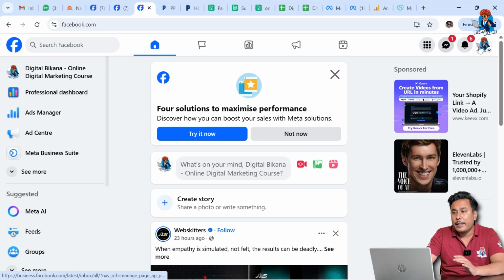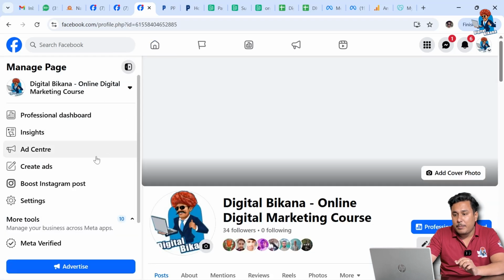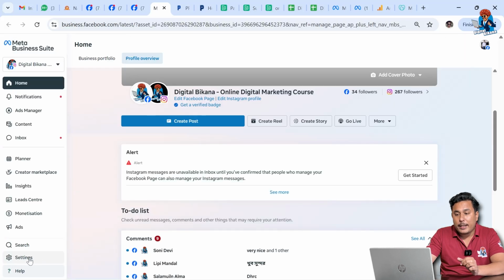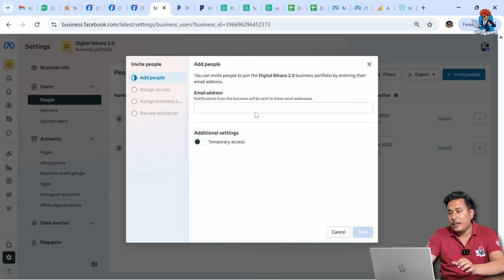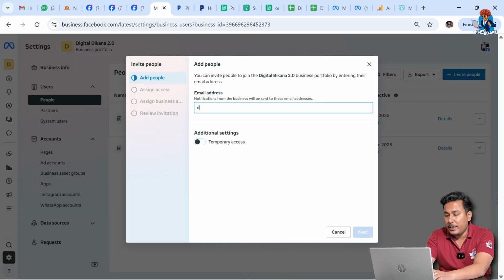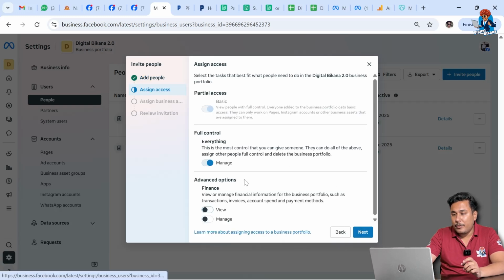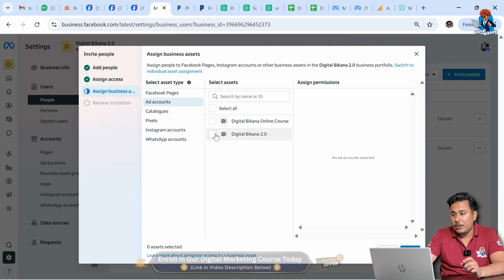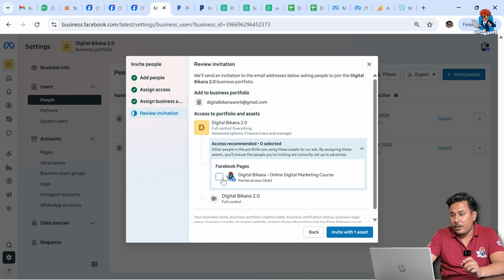How to give Facebook Ad Account Access through Facebook Business Manager?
Learn how to give Facebook ad account access through Facebook Business Manager in this easy-to-follow tutorial. Whether you're adding someone to your account or getting access to someone else's, this step-by-step guide will show you how to manage Facebook ad account access efficiently.
Need to give someone access to your Facebook Ad Account safely?
In this video, you’ll learn how to assign ad account access through Facebook Business Manager step by step, without sharing passwords.

✅ What you’ll learn:

How to add people in Facebook Business Manager

How to give Facebook Ad Account access

Different ad account roles and permissions

Best practices for secure access management

🎓 Enroll in Complete Online Digital Marketing Course:
📱 Digital Bikana Android App:

0:00 Introduction – Give Ad Account Access via Business Manager
0:13 Switch to Facebook Page
0:25 Open Page Profile
0:32 Go to Meta Business Suite
0:36 Open Settings
0:42 Navigate to People Section
0:45 Click on Invite People
0:50 Enter Email ID of User
1:01 Choose Manage Access (Advanced Option)
1:07 Select Ad Account Asset
1:09 Assign Full Control Permission
1:15 Confirm & Send Invitation
1:23 Accept Invitation via Email
1:31 Ad Account Access Granted
1:37 Digital Marketing Course Info